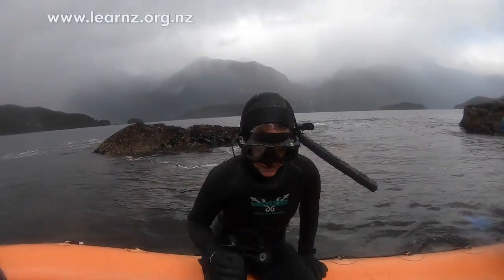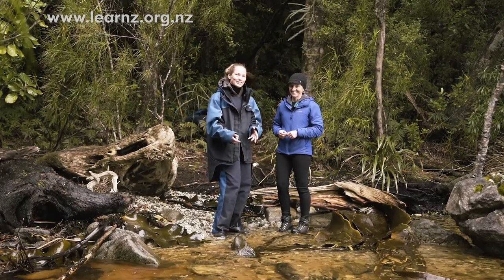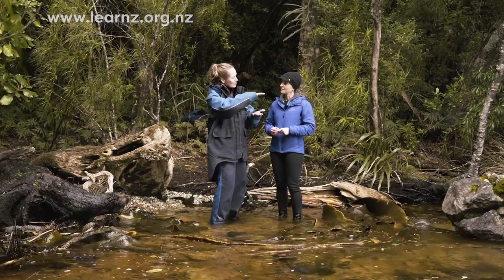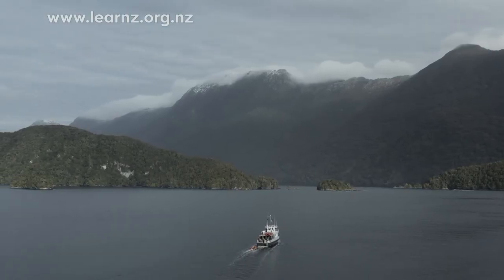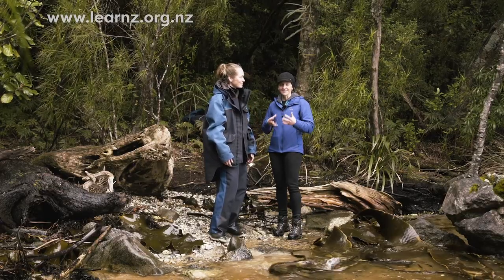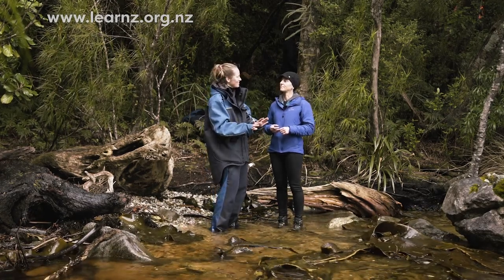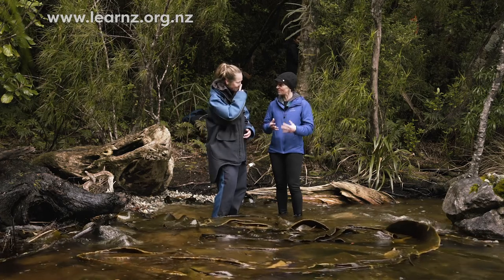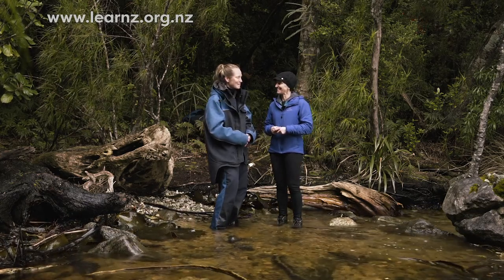LEARNZ Expedition Fiordland online field trip: Beneath the water in Tamatea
Talk to Maria about what makes the fiords unique and go snorkelling to see what lives in these waters.